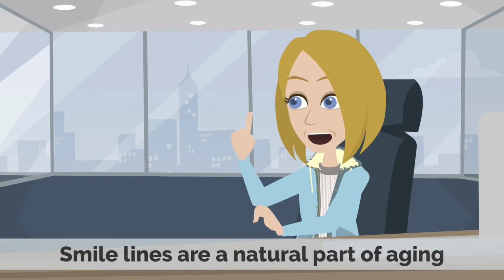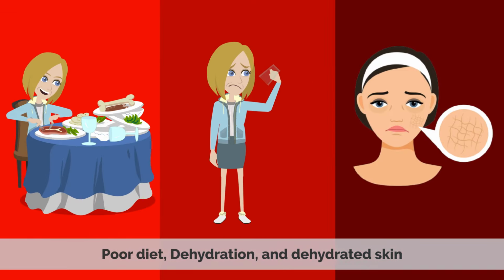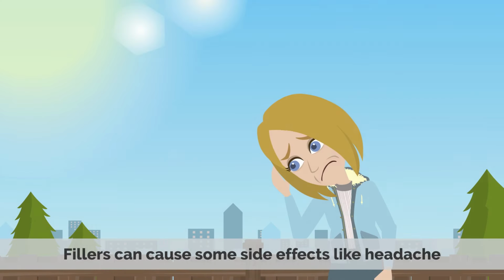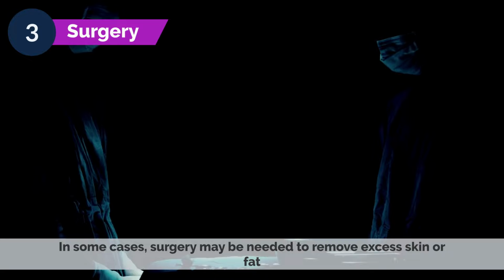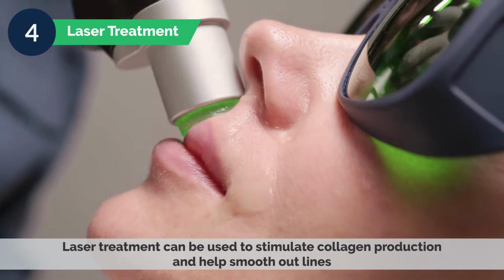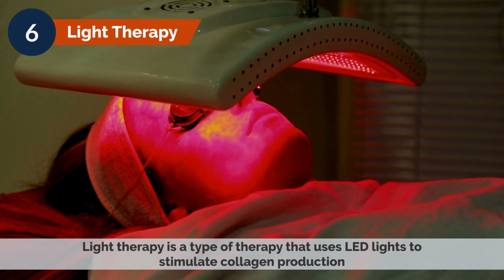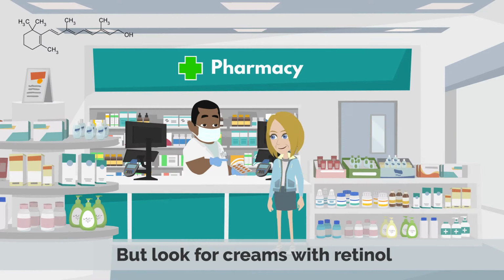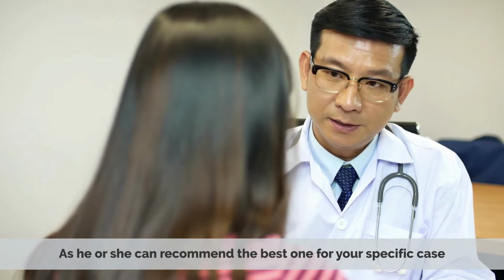How To Get Rid Of Smile Lines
Chapters

0:00 Introduction
0:27 Causes of smile lines
0:43 Treatment for smile lines

A wrinkle, also known as a rhytid, is a fold, ridge or crease in an otherwise smooth surface, such as on skin or fabric. Skin wrinkles typically appear as a result of ageing processes such as glycation,[1] habitual sleeping positions,[2] loss of body mass, sun damage,[3] or temporarily, as the result of prolonged immersion in water. Age wrinkling in the skin is promoted by habitual facial expressions, aging, sun damage, smoking, poor hydration, and various other factors.[4] In humans, it can also be prevented to some degree by avoiding excessive solar exposure and through diet (in particular through consumption of carotenoids, tocopherols and flavonoids, vitamins (A, C, D and E), essential omega-3-fatty acids, certain proteins and lactobacilli).[5]Development of facial wrinkles is a kind of fibrosis of the skin. Misrepair-accumulation aging theory suggests that wrinkles develop from incorrect repairs of injured elastic fibers and collagen fibers.[6][7][8] Repeated extensions and compressions of the skin cause repeated injuries of extracellular fibers in derma. During the repairing process, some of the broken elastic fibers and collagen fibers are not regenerated and restored but replaced by altered fibers. When an elastic fiber is broken in an extended state, it may be replaced by a "long" collagen fiber. Accumulation of "long" collagen fibers makes part of the skin looser and stiffer, and as a consequence, a big fold of skin appears. When a "long" collagen is broken in a compressed state, it may be replaced by a "short" collagen fiber. The "shorter" collagen fibers will restrict the extension of "longer" fibers, and make the “long" fibers in a folding state permanently. A small fold, namely a permanent wrinkle, then appears.